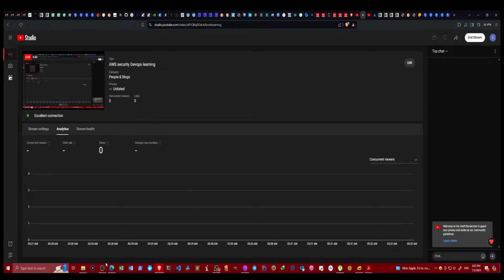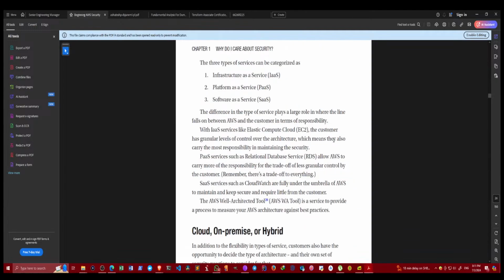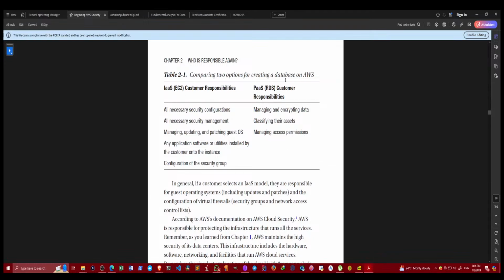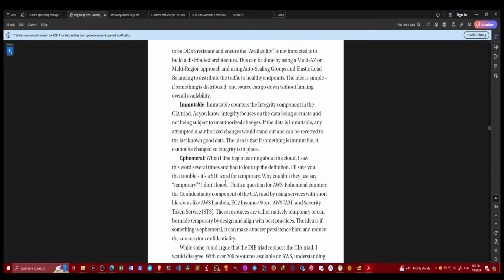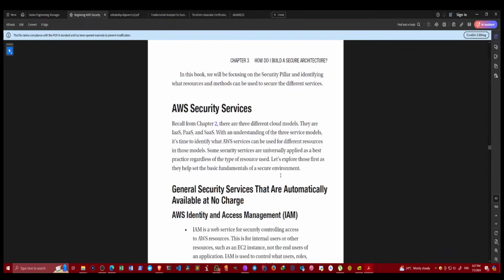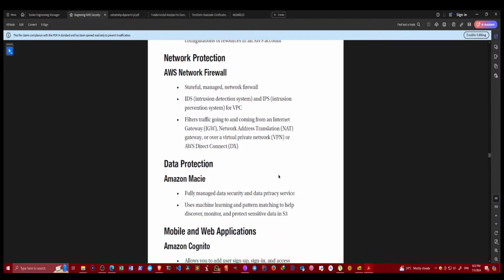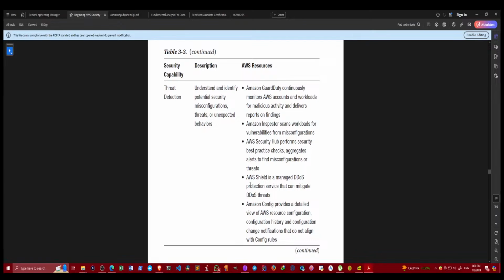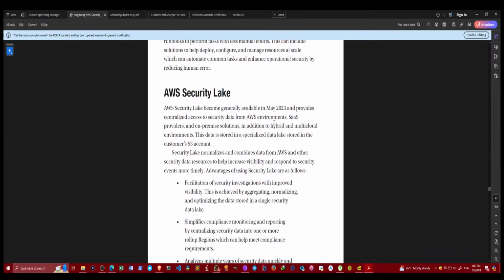AWS security Devops learning